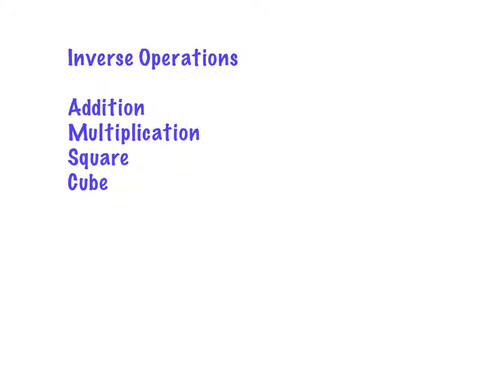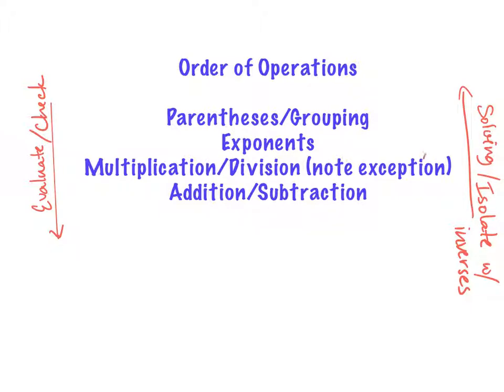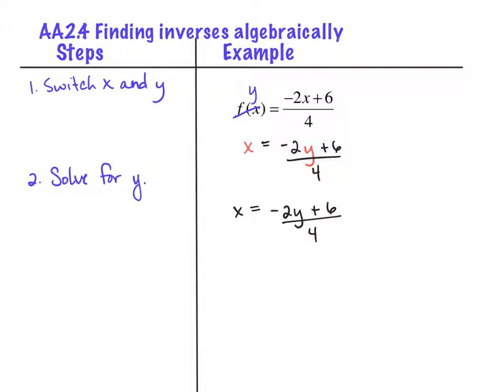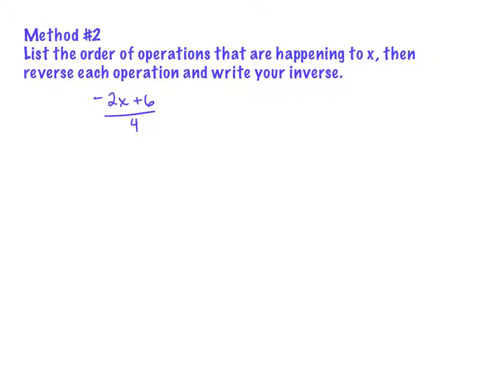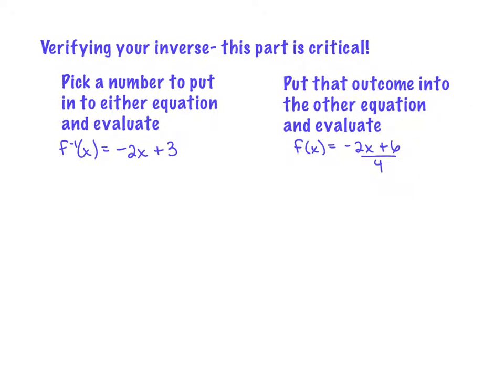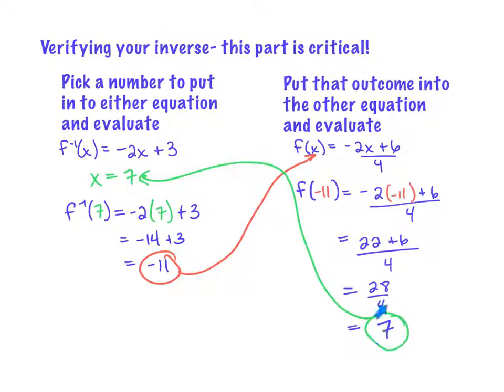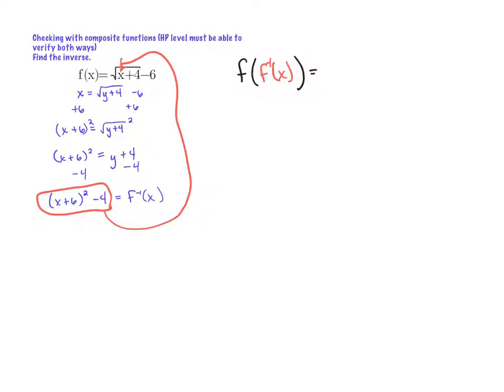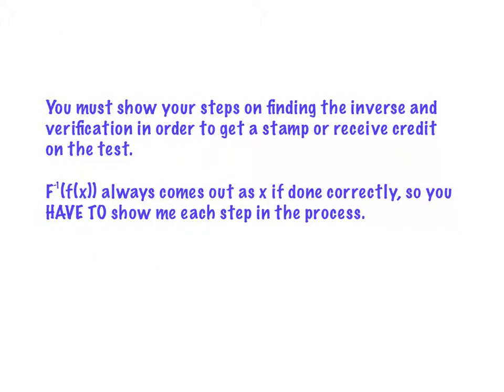AA2.4 Inverses Algebraically